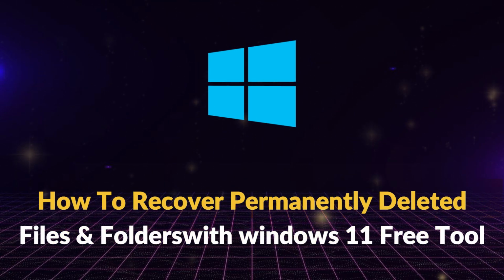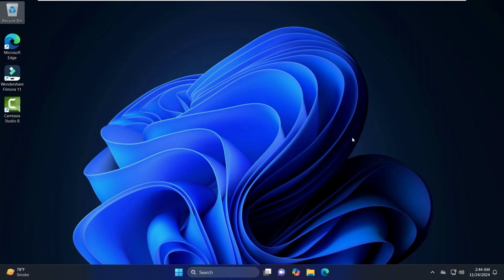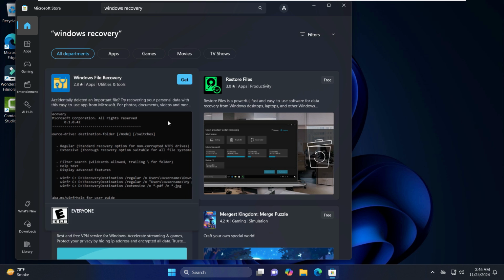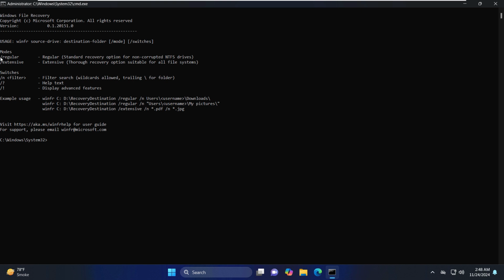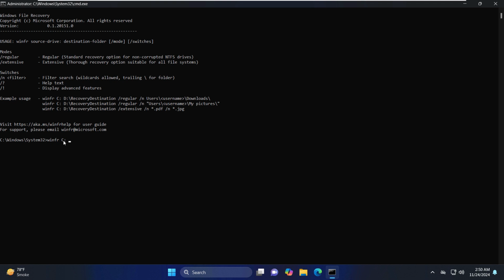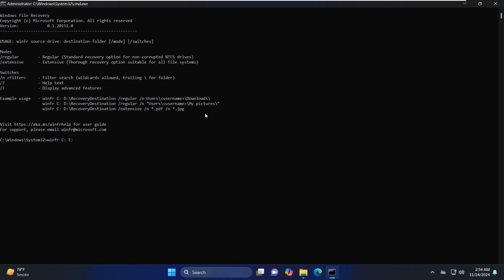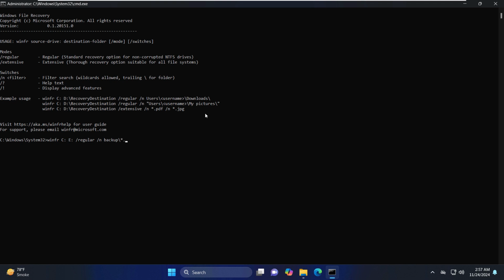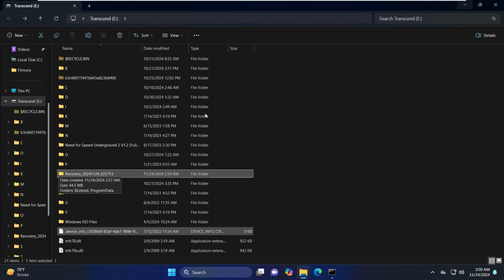How to Recover Permanently Deleted Files & Folders with Windows 11 Free Tool | Step-by-Step Guide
Accidentally deleted important files or folders on your Windows 11 PC? In this step-by-step tutorial, I’ll show you how to use Windows 11's built-in tools to recover permanently deleted files for free. Whether it’s photos, documents, or folders, you can easily restore deleted data without the need for third-party software.

🔹 What You’ll Learn:
✅ How to recover permanently deleted files on Windows 11
✅ Step-by-step guide to using File History and Previous Versions
✅ How to restore deleted files from backup
✅ What to do if Windows 11 cannot find your deleted files
✅ Tips for preventing future file loss on your computer

✔️ Learn how to recover files for free using Windows 11’s built-in tools
✔️ Quickly restore lost data without third-party programs
✔️ Perfect for students, professionals, and anyone who’s lost files

💬 Have any questions or issues? Drop a comment, and I’ll be happy to assist!